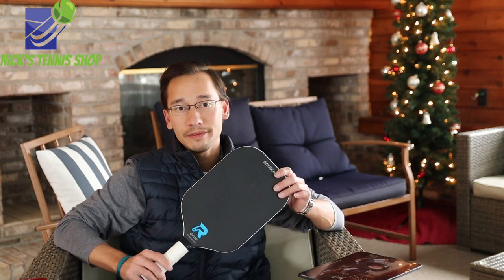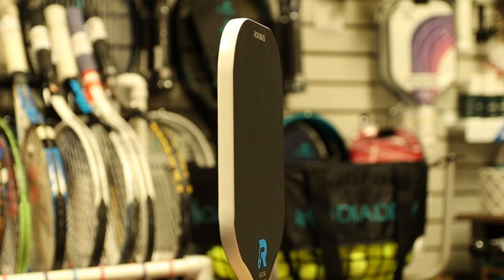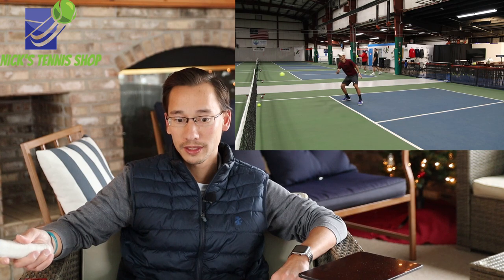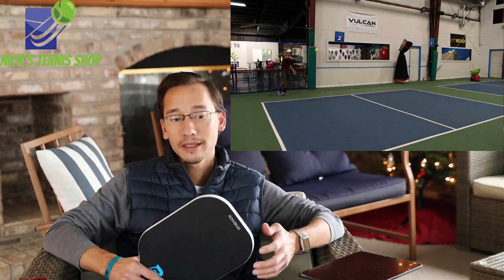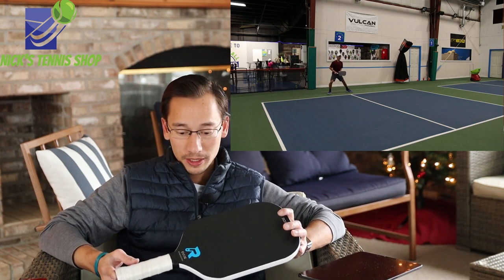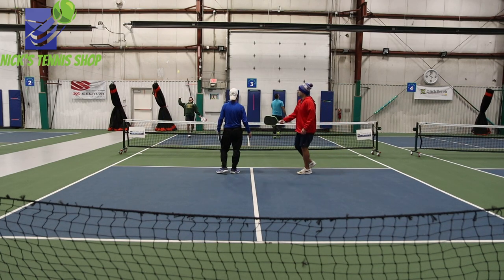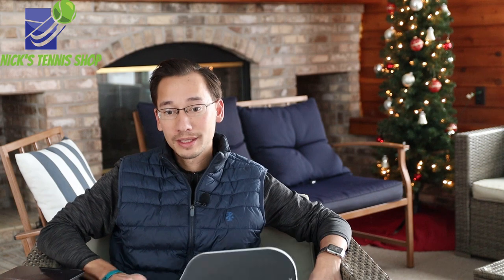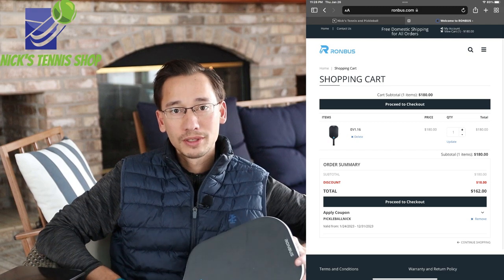Ronbus EV1.16 Review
10% Code: PICKLEBALLNICK